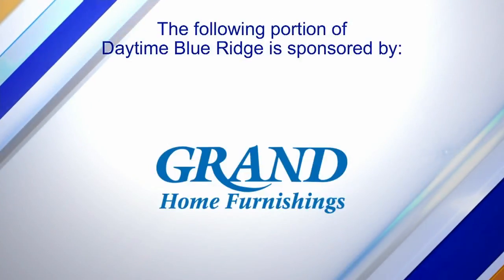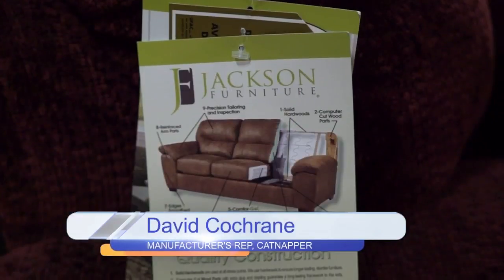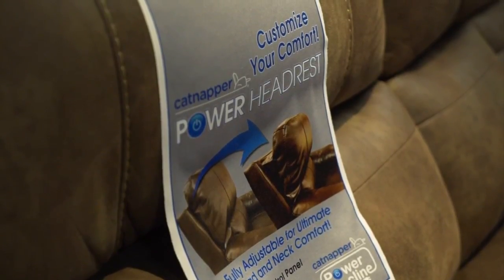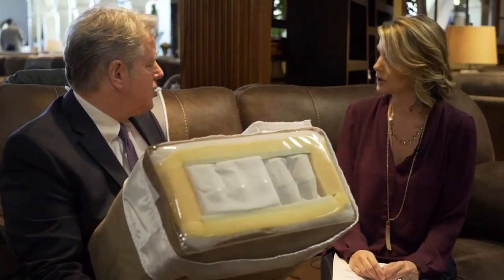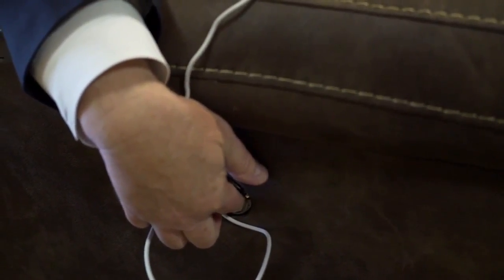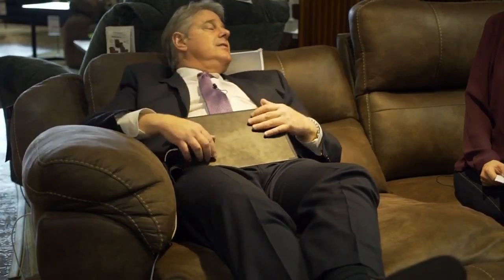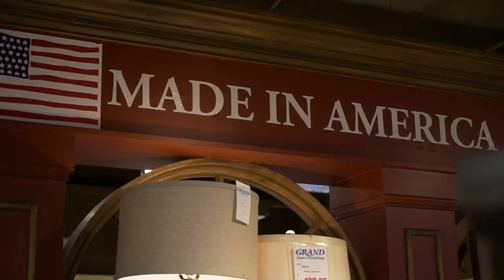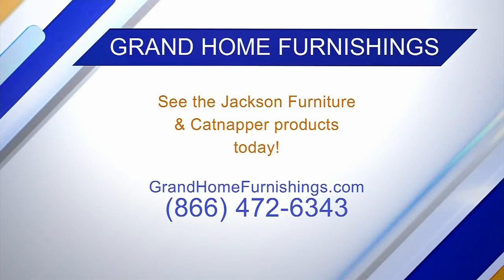Grand Home Furnishings: Jackson Furniture's Catnapper